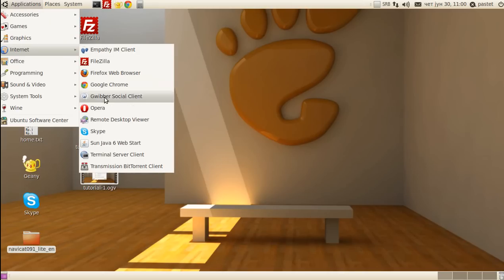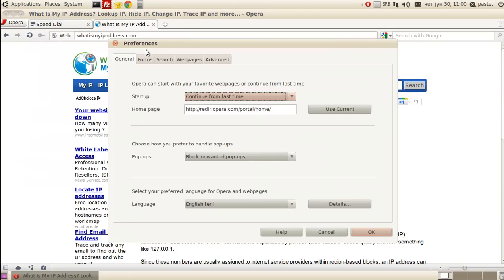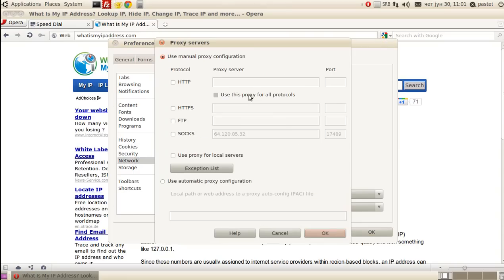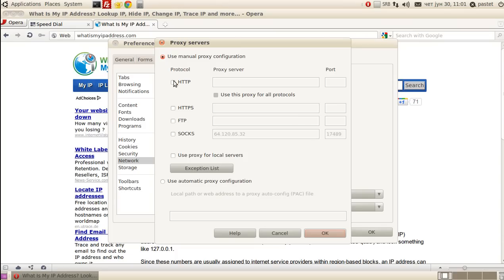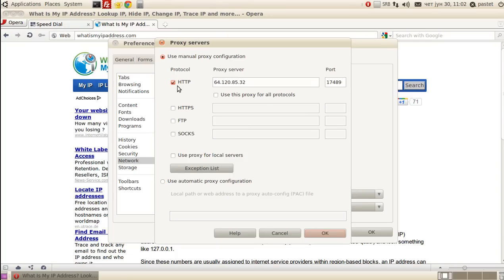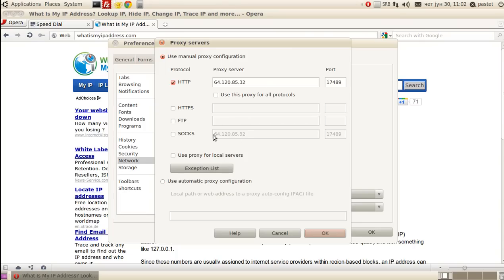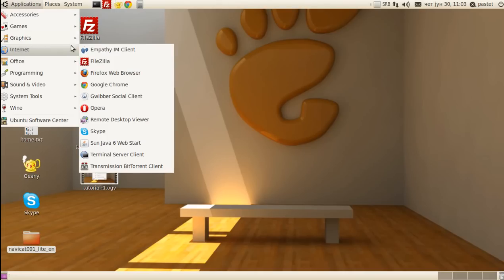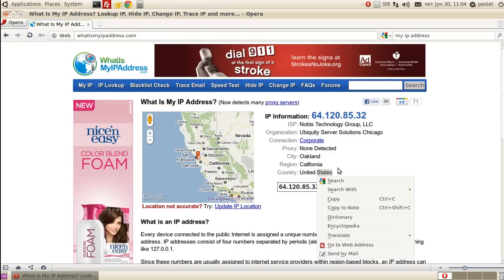Setting BestProxyAndVPN proxies in Google Chrome via browser options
How to set your proxy in Google Chrome via browser options - tutorial submitted in our double your proxies program